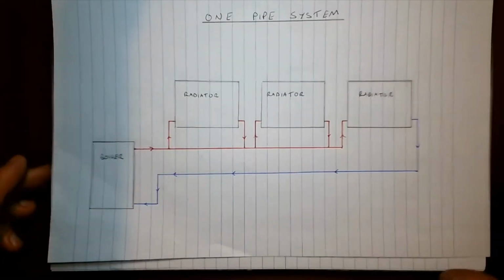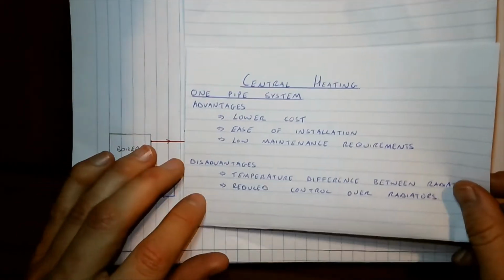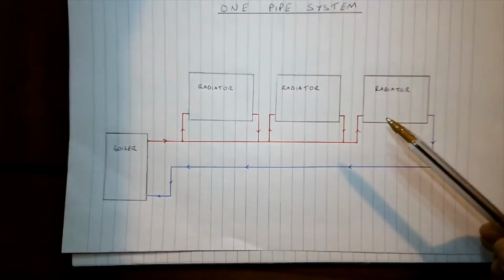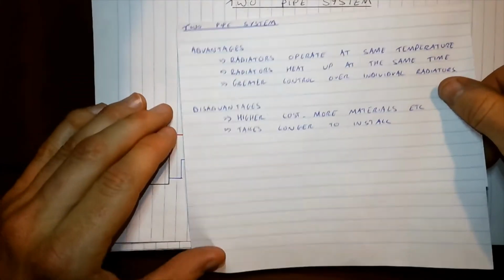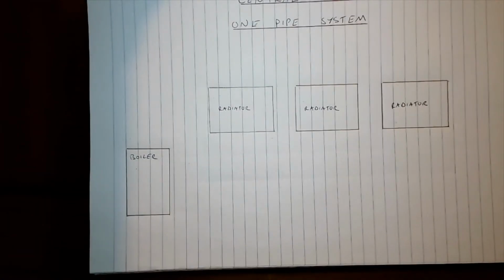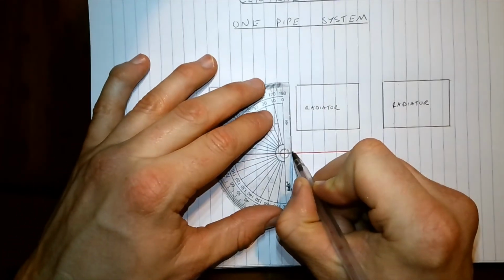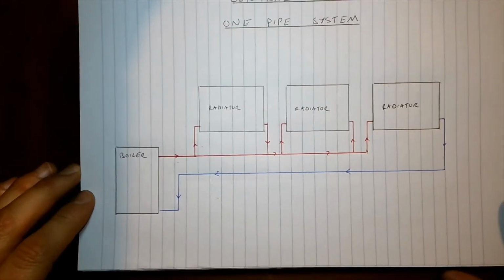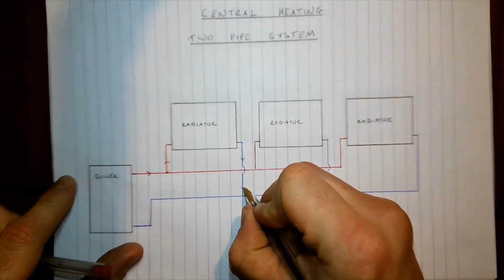Plumbing Central Heating, One Pipe & Two Pipe Systems